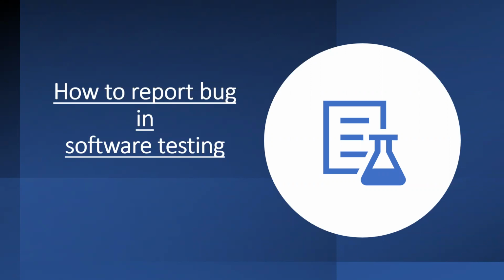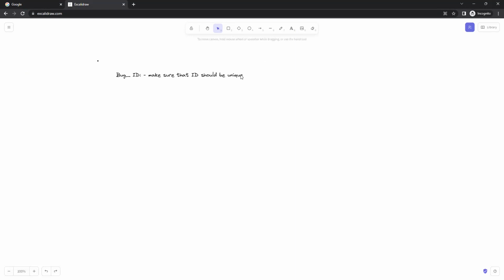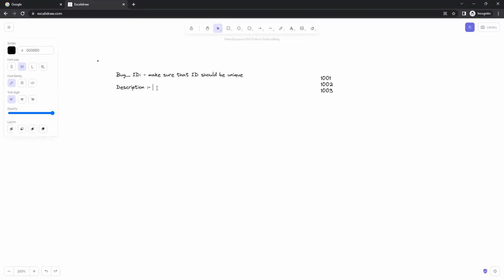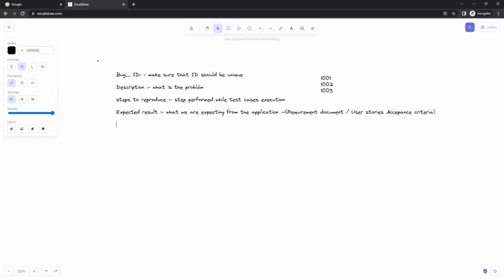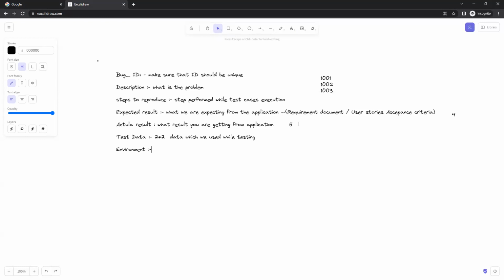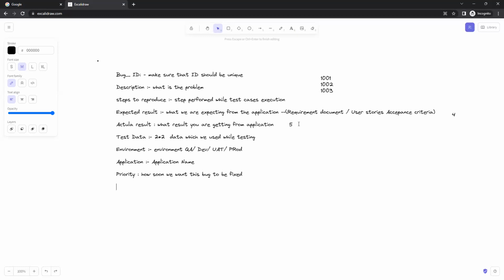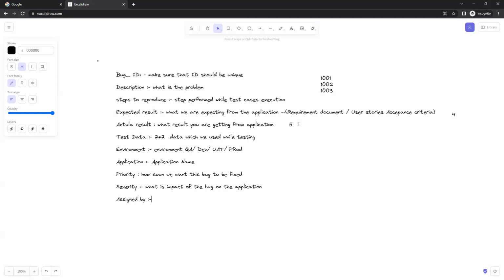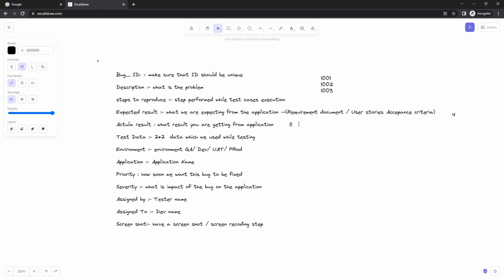How to report bug in software testing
Bug reporting template